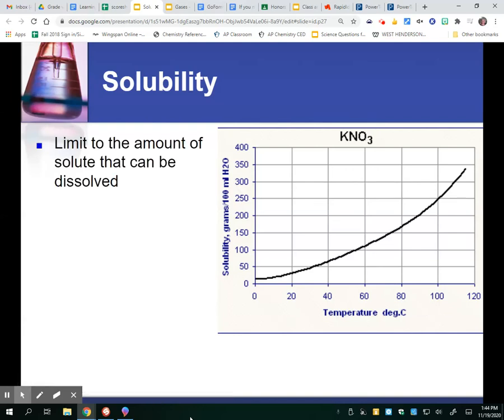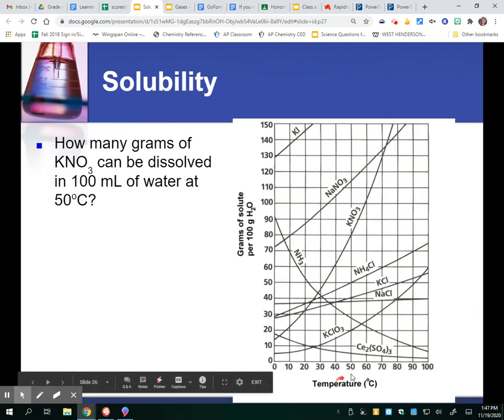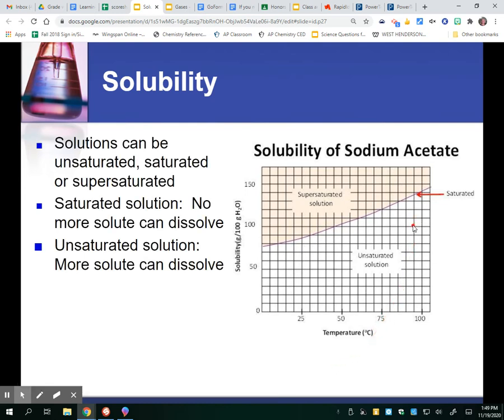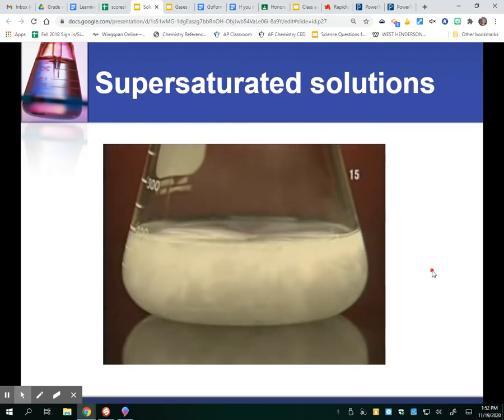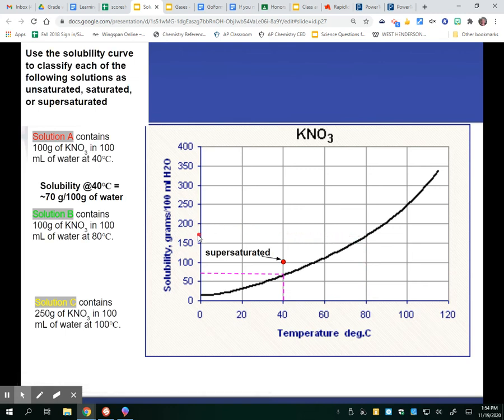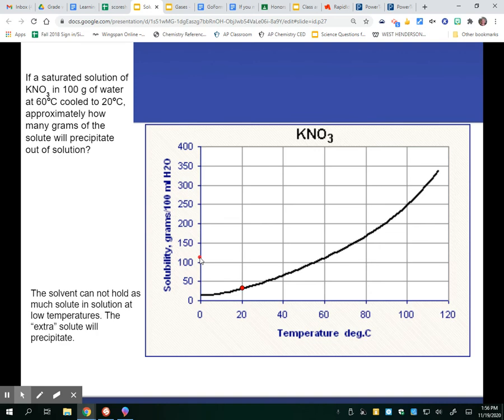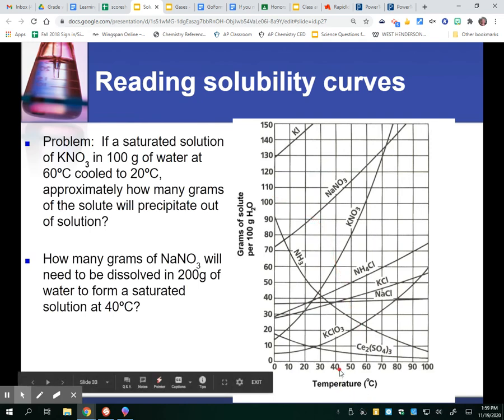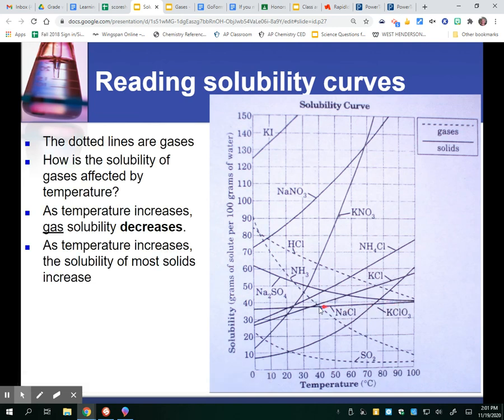Reading solubility curves